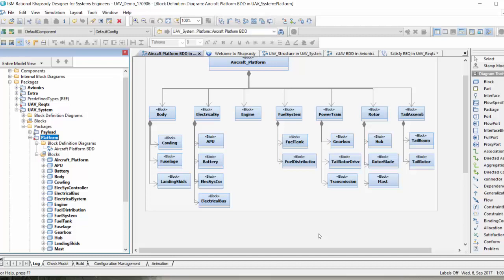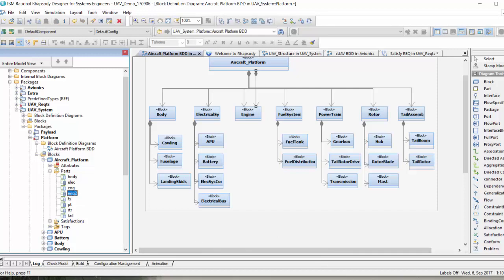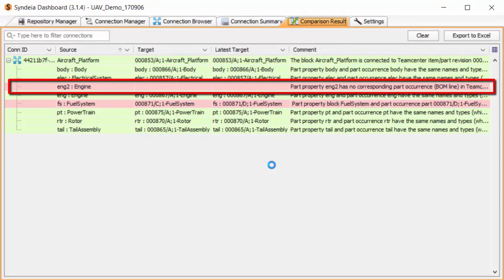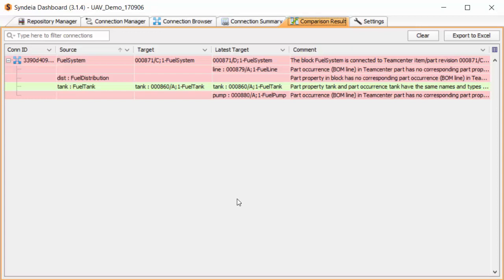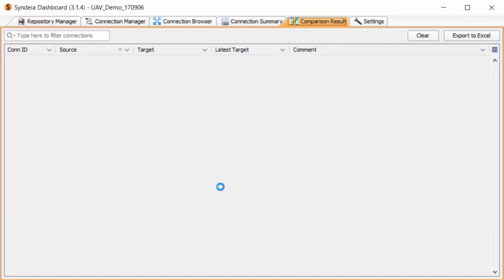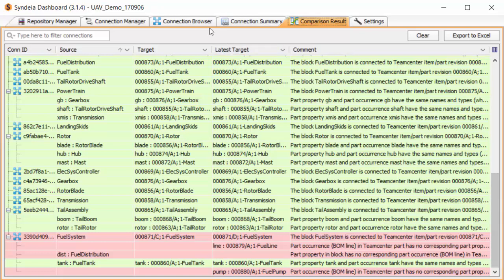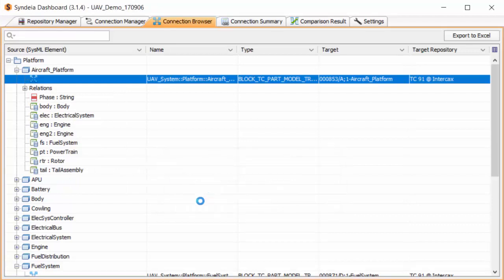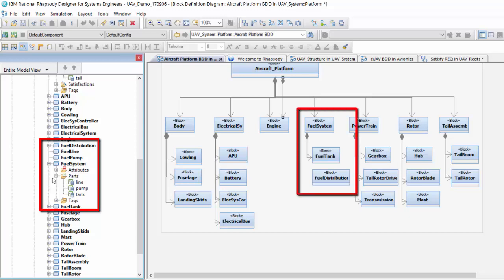Video 11.3R SysML Teamcenter Compare Sync